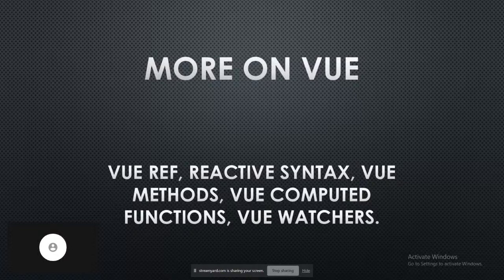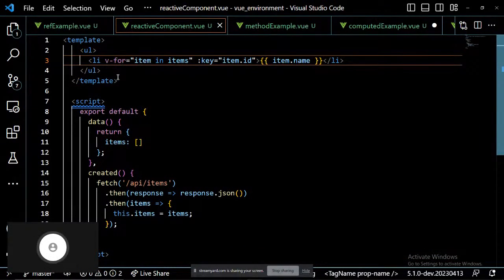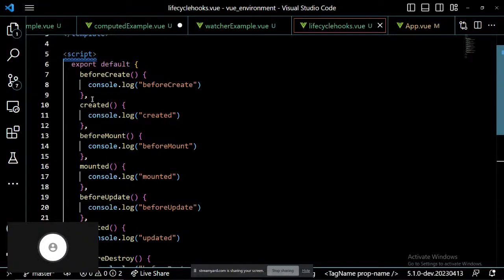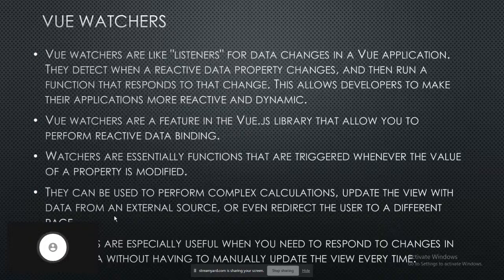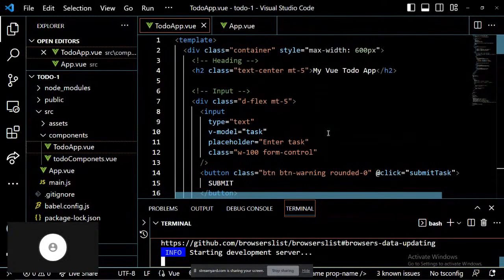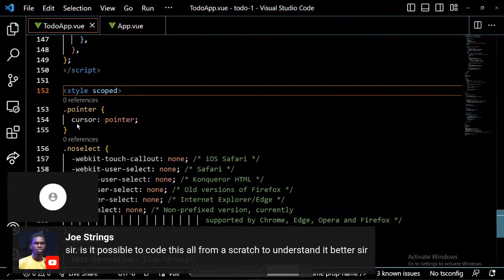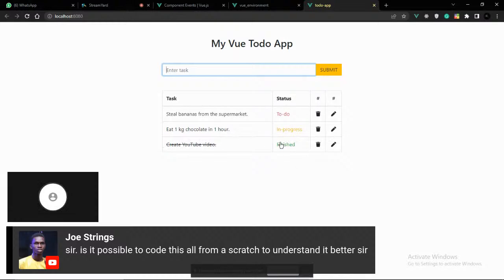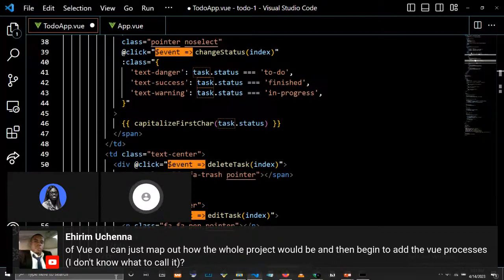Vue Ref, Reactive Syntax, Methods & Functions